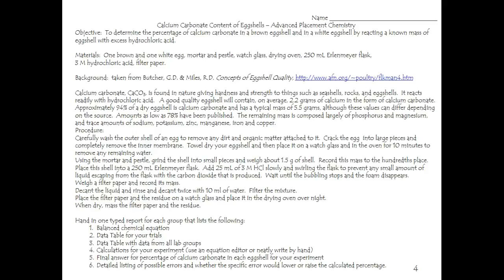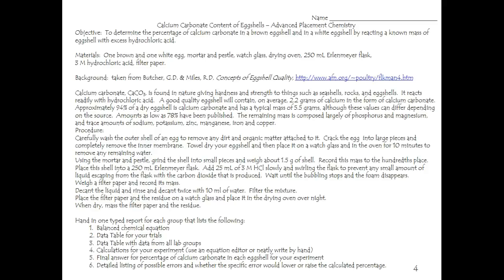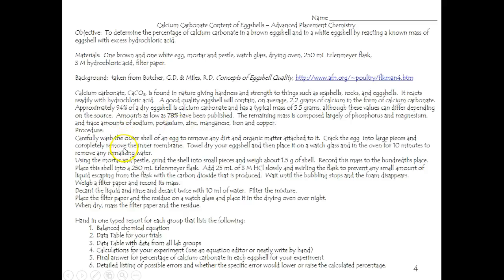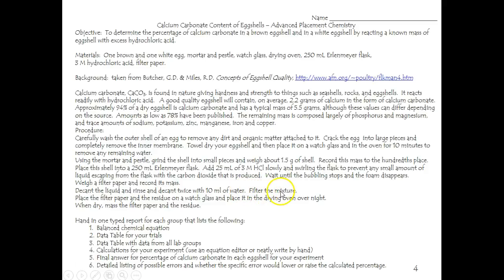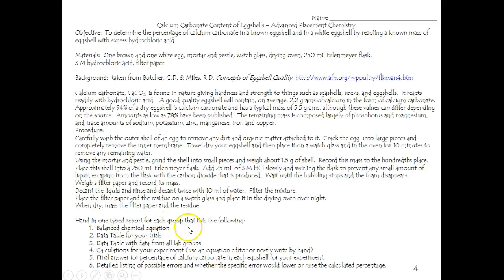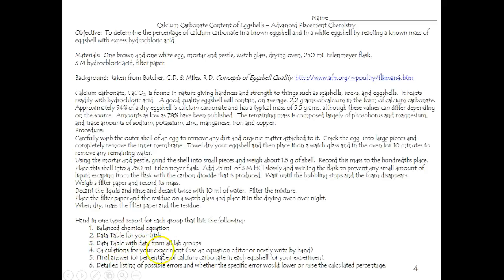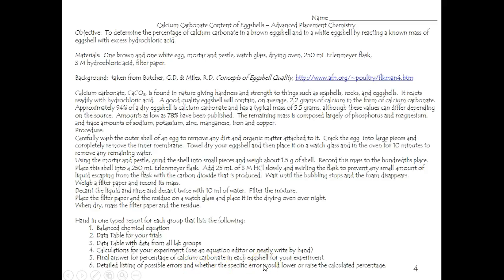3.1 eggshell lab